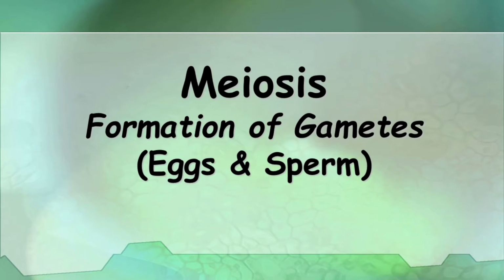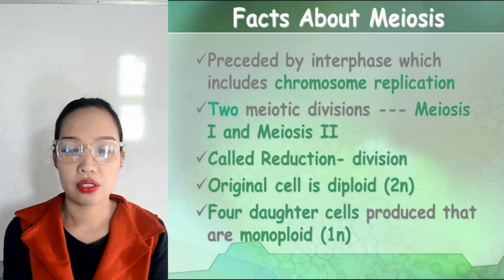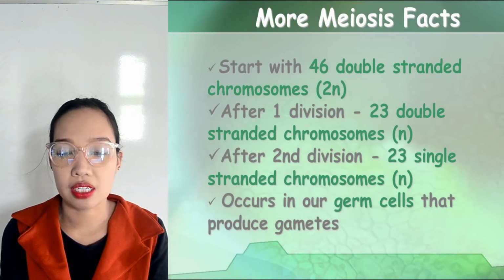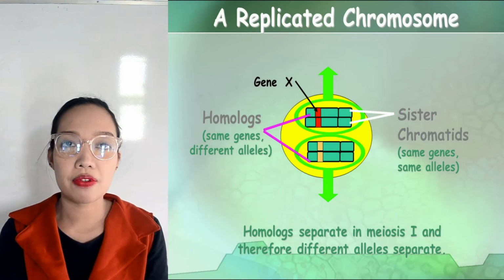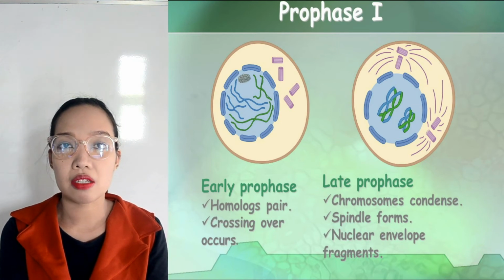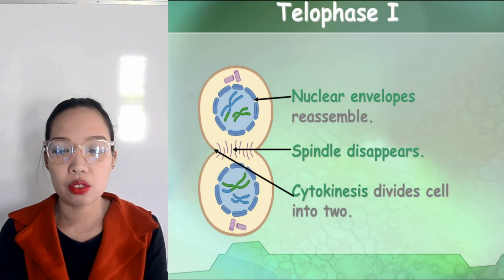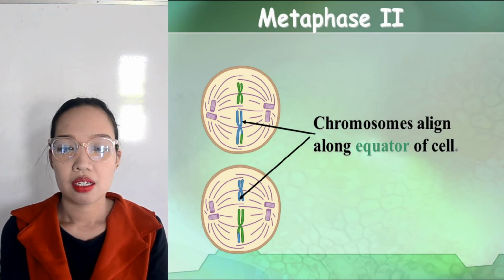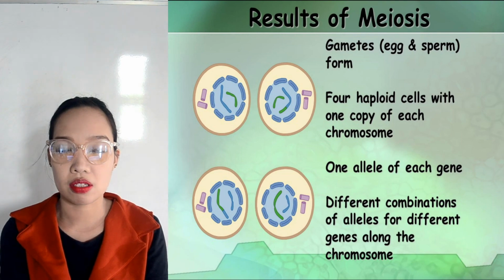Meiosis by Rina | Paulette College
Watch and learn science at home.

Subject: Science (Biology)
Topic: Meiosis
Teacher: Rina Cadiz